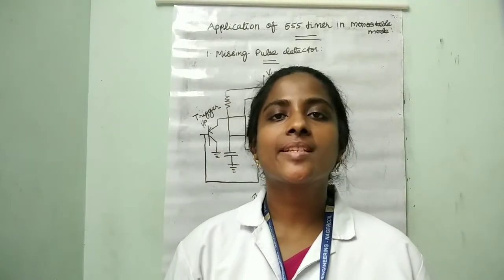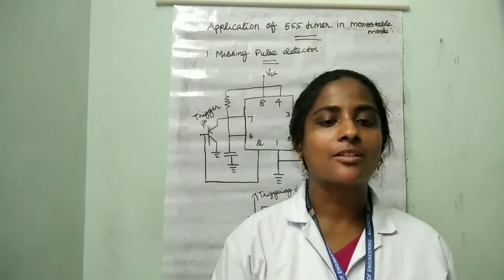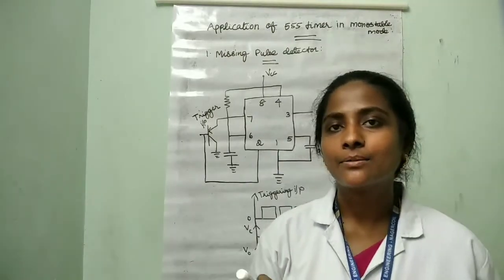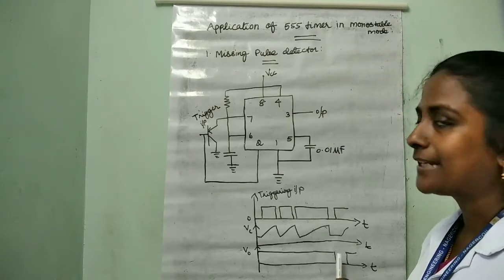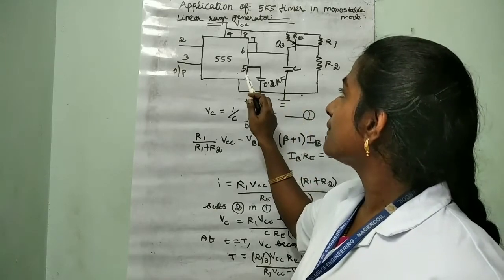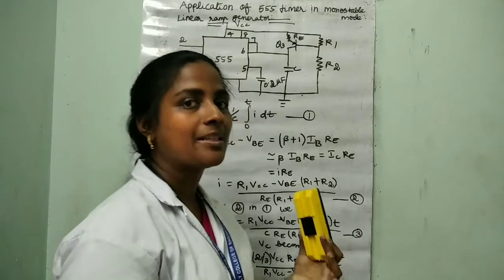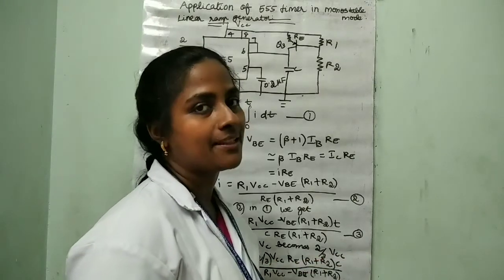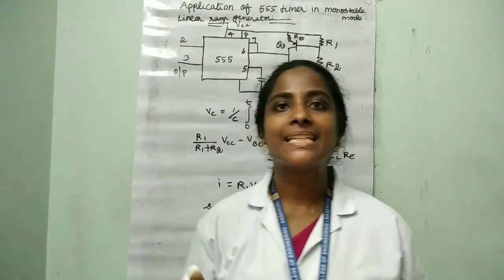Linear integrated circuits II EEE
Applications of 555 IC timer in Monostable mode (Part-6)